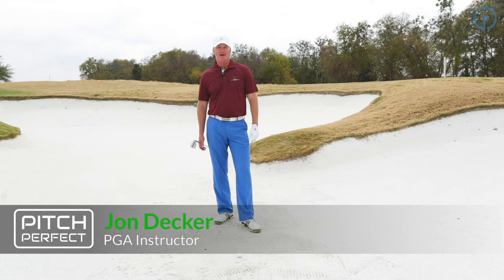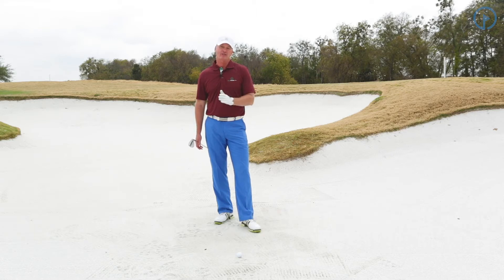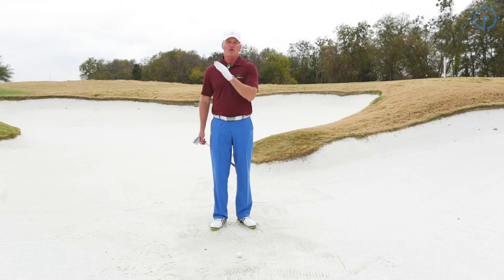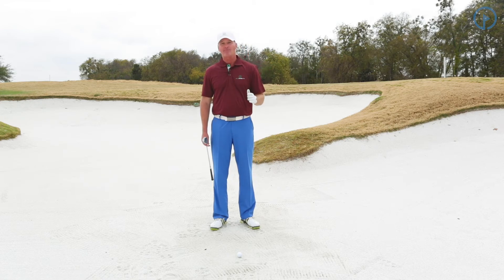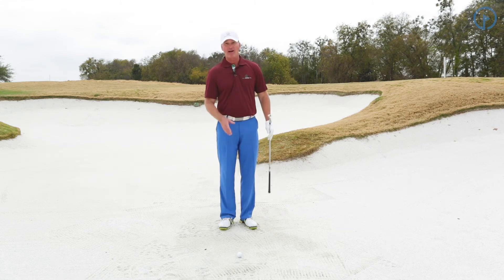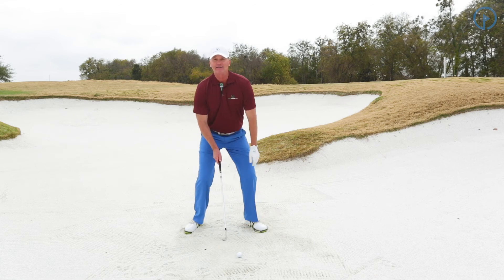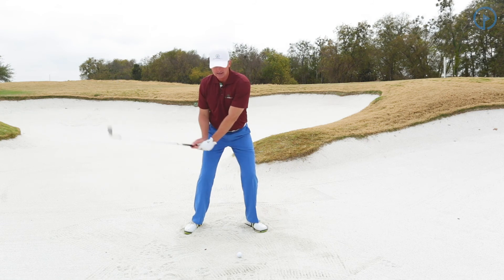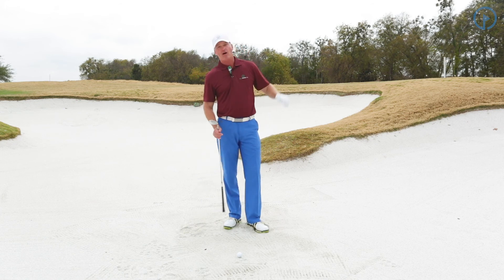Pitch Perfect Bunkers Width of Stance